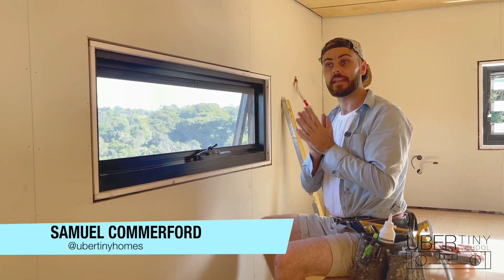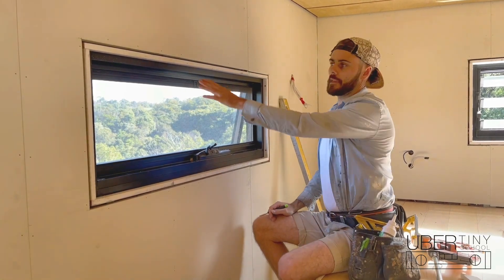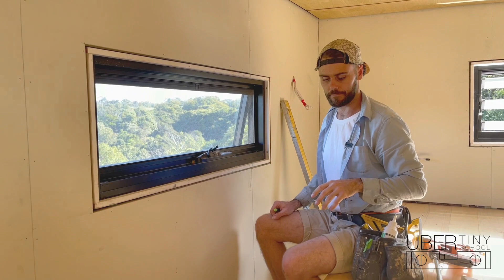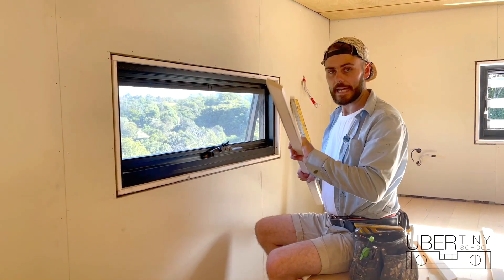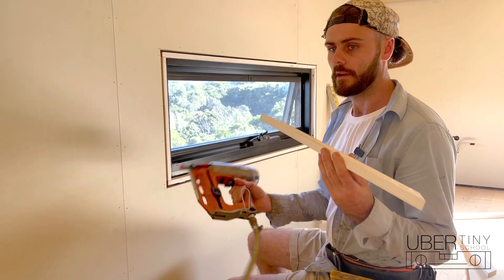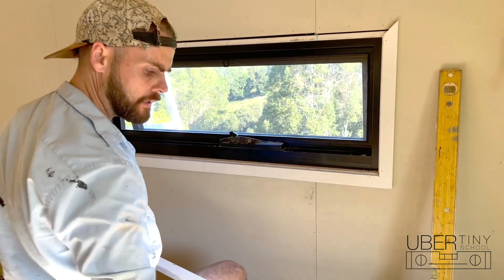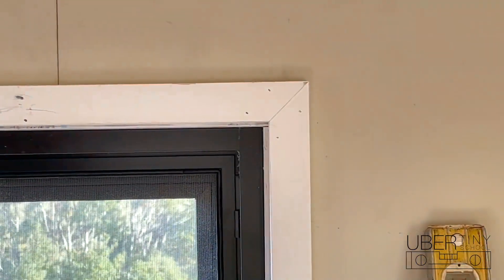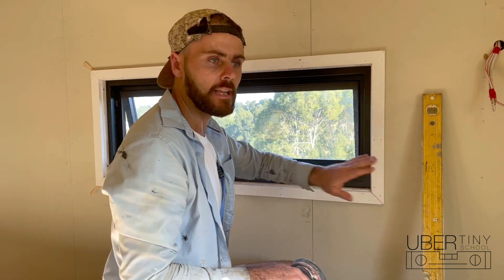How to build a tiny house! (detailed window architraves instructions)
This video is from our tiny house building course.
for more information and a chance to join our school sign up to our email list.